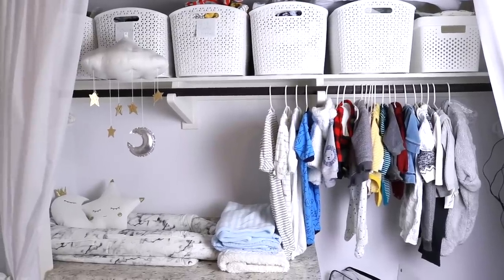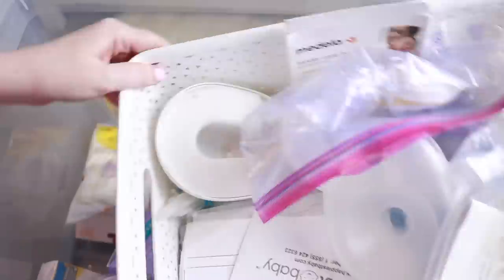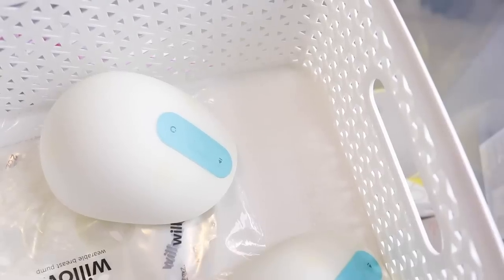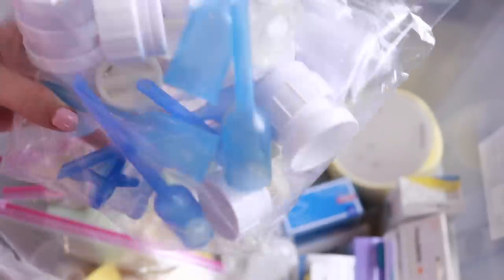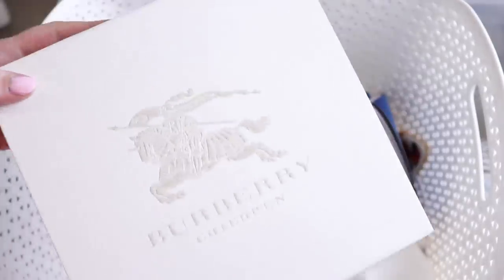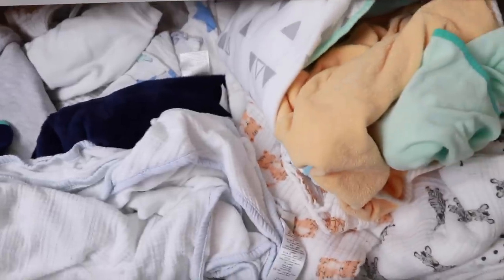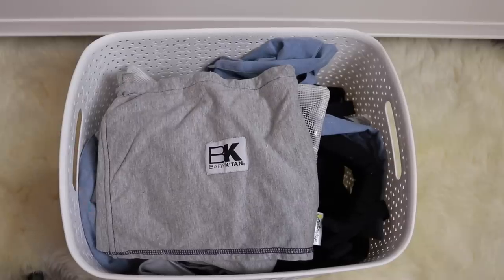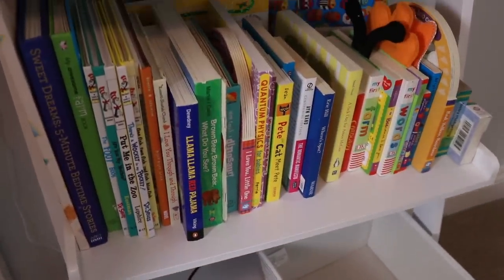Nursery Declutter // Packing to Move Houses!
In this video I will declutter my nursery as well as start packing it up for the move. The audio in this video is a bit wonky which I didn't realize until editing, so that is something I will fix for the next video.